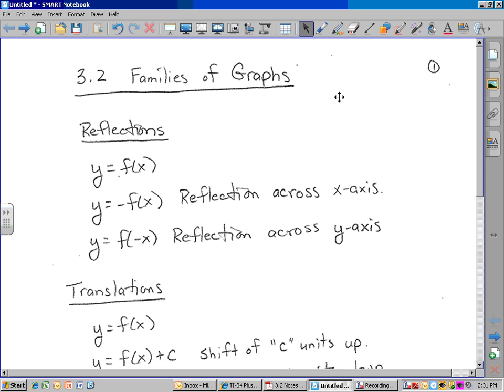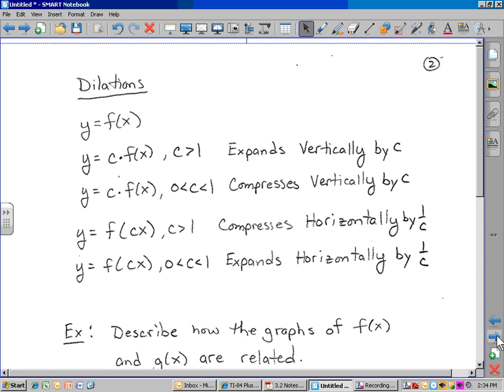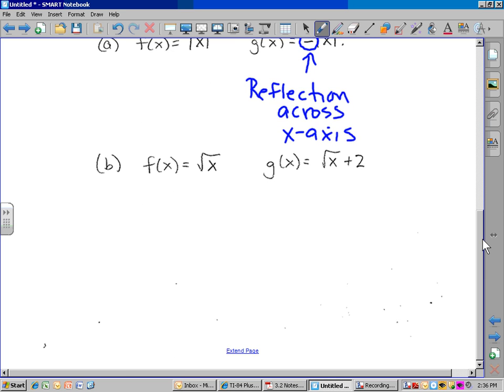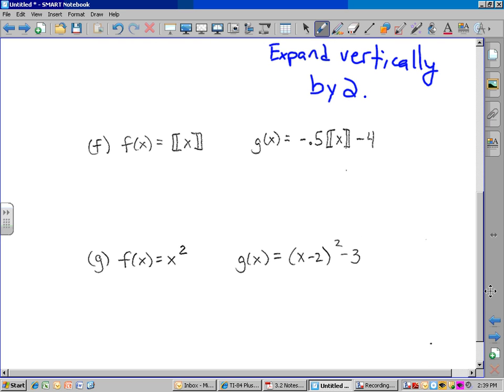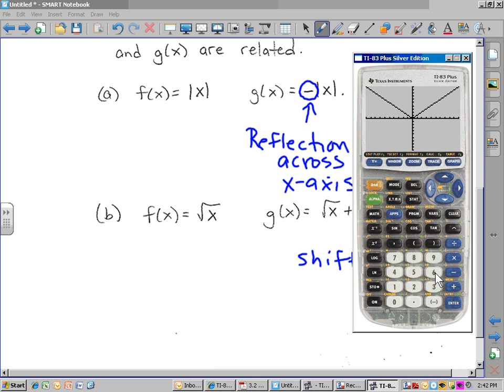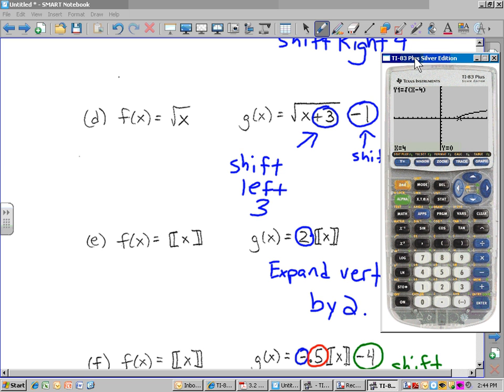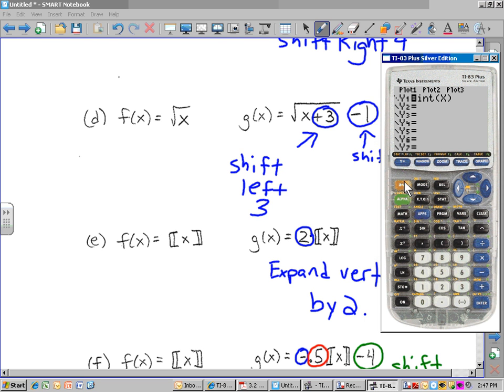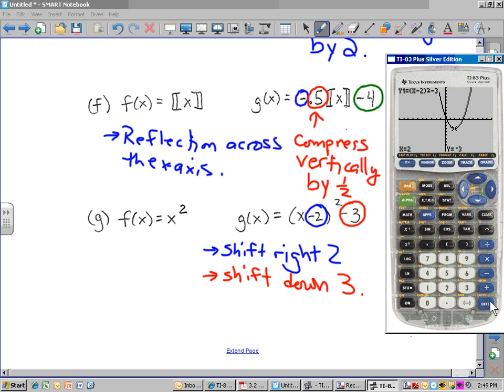3.2 Video Notes PreCalculus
Families of Graphs